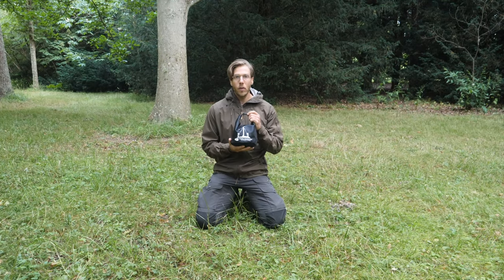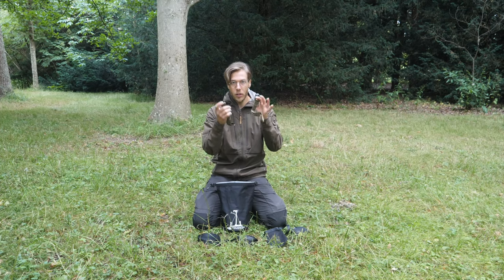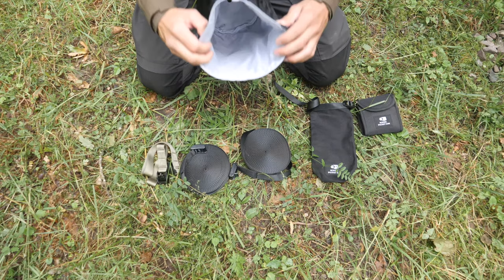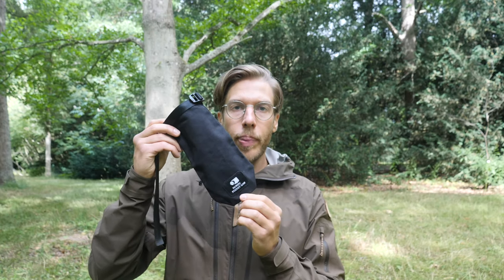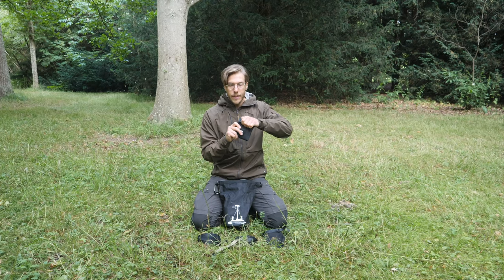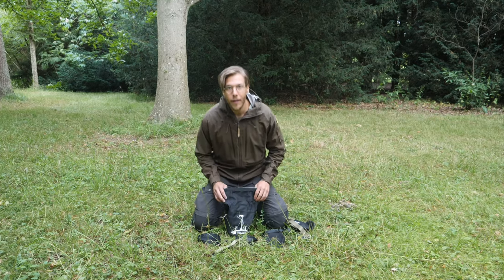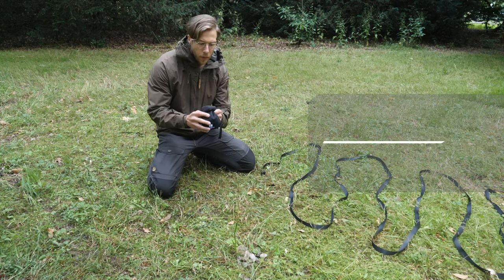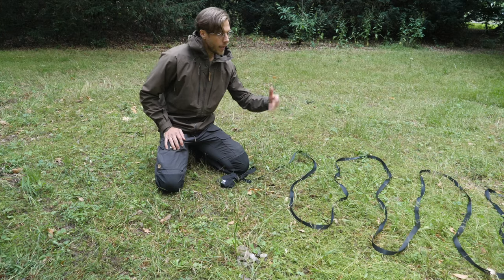Nordic Pocket Saw The Arborist Version - how to cut a branch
In this video we show you how to use the Nordic Pocket Saw Arborist Version, what's included in the package and some general tips when using the Arborist Version.

Product description
The Arborist is developed to ensure a safe and efficient cutting when trimming hard to reach branches. This product enables the users to cut branches 8 meters up on the tree trunk without using a ladder or having a professional to do it. Due to the long straps attached to the saw the users can step back to safe distance of 8-10 meters while cutting the branch. This feature makes the Arborist a safe tool and prevents possible injuries from falling branches or sticks.
The chain cuts in both directions when pulling the straps back and forth. This ensures continuously effective cutting since no power is going to waste when using the saw. Unlike the other products in our assortment the Arborist has a double-sided chain which enables cutting from both sides. This means that it does not matter which direction the chain is placed over the branch. Therefore, the user will not have the trouble to flip the chain to its correct position but can instead start cutting straight away. The chain can also be detached from the long straps and be used on the ground.

Product weight: 1222 g

Chain length: 83 cm